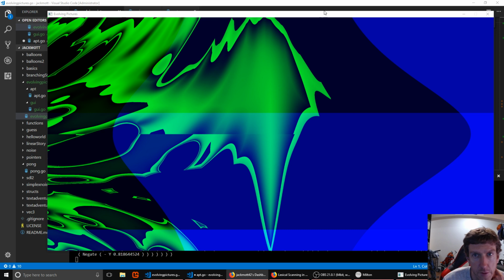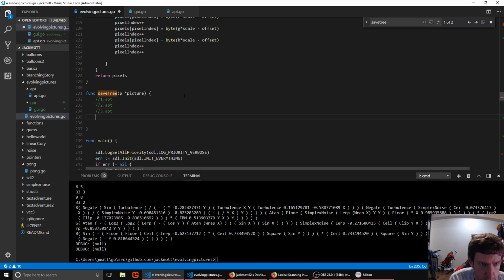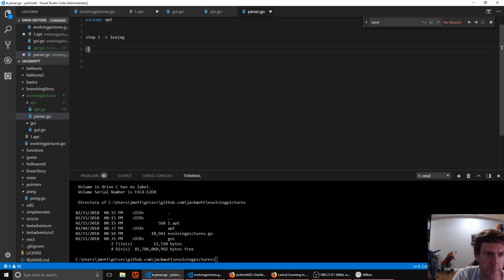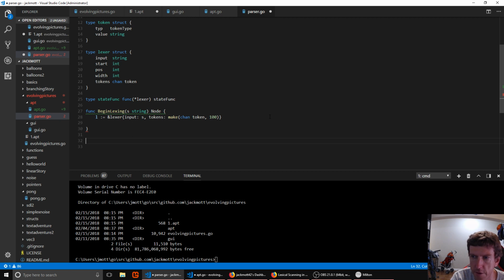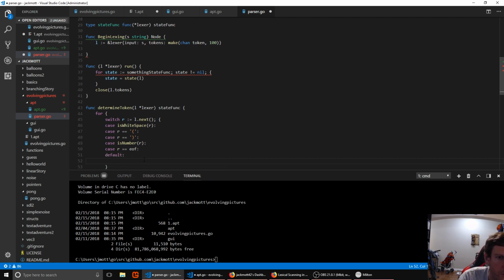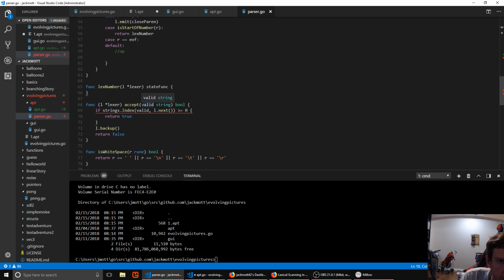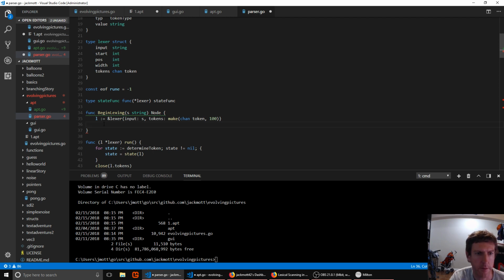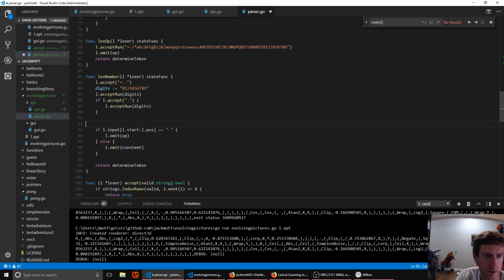Games With Go EP 20 - Lexing and Parsing - Saving and Loading our images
We save our abstract picture trees to a file and then read them in. We build a lexer to tokenize the input.